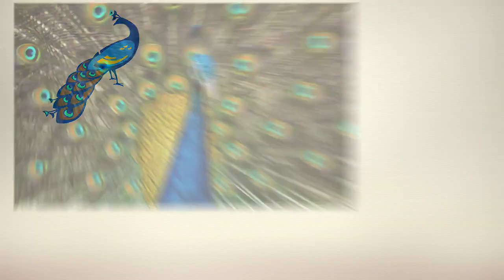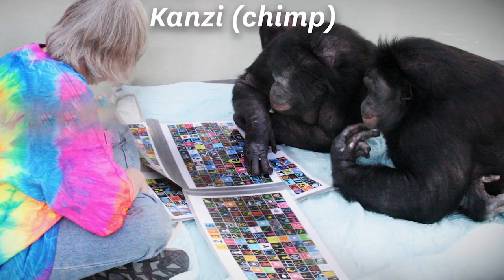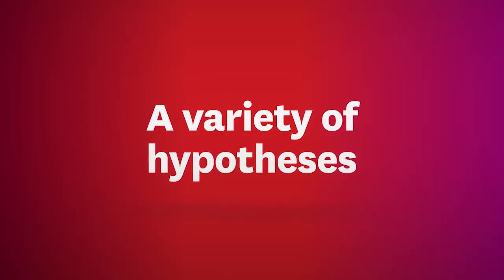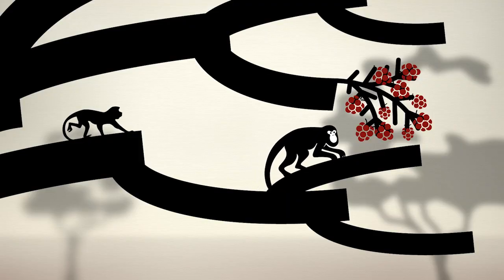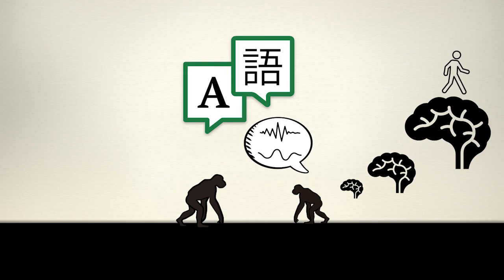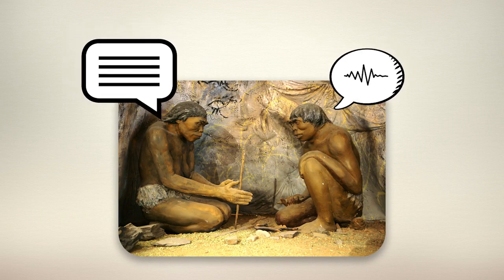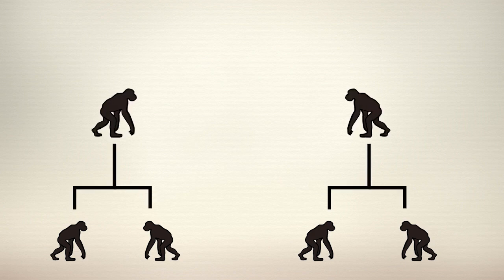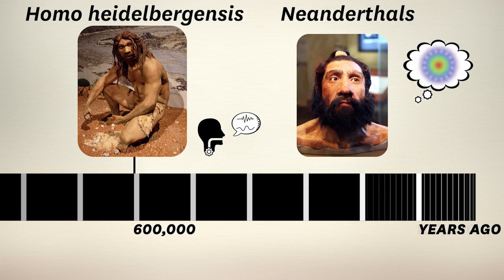How did humans develop more powerful forms of language and communication? The Evolution of Language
Read

Robin Dunbar, Grooming, Gossip, and the Evolution of Language, (Cambridge, Mass: Harvard University Press, 1998).

Watch

Crash Course Big History: Human Evolution

Facts about Human Evolution

The Rise of Humans

Glossary

Australopithecines: Various species who were among the first bipedal apes in East Africa 3-4 million years ago, of which the most famous specimen is "Lucy" from the species Australopithecus afarensis.

Collective Learning: The ability of a species to accumulate more learning with each passing generation than is lost by the next.

Gesticulation: The communication of information through gesture rather than vocalisation. Present in many species and still playing a huge role in human communication today.

Homo antecessor: An extinct human ancestor that appeared 1.2 million years ago that displays an impressive capacity for adaptation, possibly a capacity for innovation, and possibly also spoke a restricted form of language.

Homo erectus:An extinct human ancestor that appeared 1.9 million years ago with an enhanced brain size and one of the first to successfully to spread across much of the old world adapting to various environments.

Homo habilis: An extinct human ancestor that appeared 2.1 million years ago that became notable for an increased use of tools compared to earlier species (that nevertheless made fairly frequent use of tools, an capability also demonstrated by our evolutionary cousins today).

Homo neanderthalensis: A recent evolutionary cousin that only went extinct 40,000 years ago that interbred with various groups of Homo sapiens while they both existed. The neanderthal shared approx 99.7% of our DNA and possessed many familiar capabilities for adaptation and perhaps even innovation.

Kin selection: Where a trait that has potentially negative or indifferent effects on an individual nevertheless improves the survival chances of a close gene pool, thus still fulfilling the goal of DNA replication for the close family, whether it be relatives or offspring.

Natural selection: Where advantageous traits that promote survival and reproduction are carried on to subsequent generations and potentially spread, while disadvantageous traits are non-randomly eliminated.

Sexual Selection: Where traits that may not necessarily promote survival for an individual are preferred by a potential mate and are thus naturally selected for due to successful reproduction.